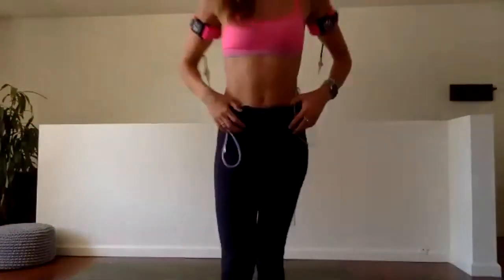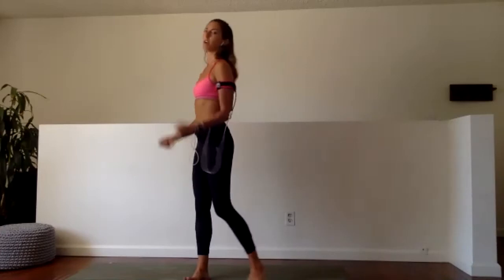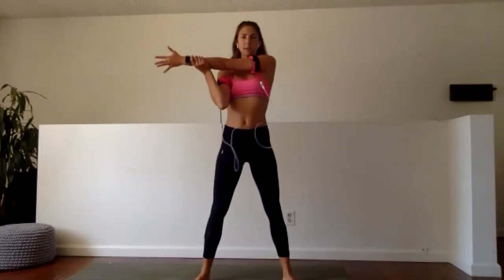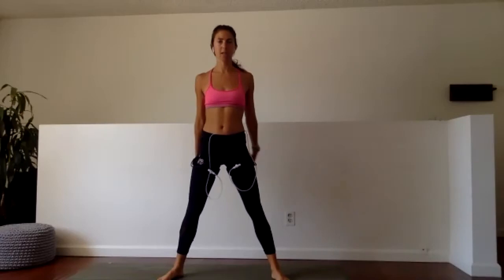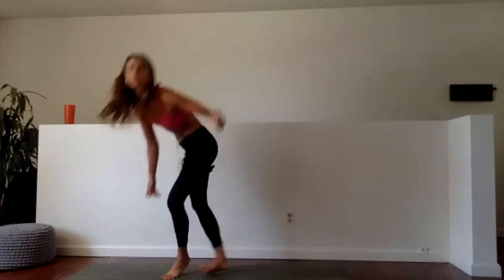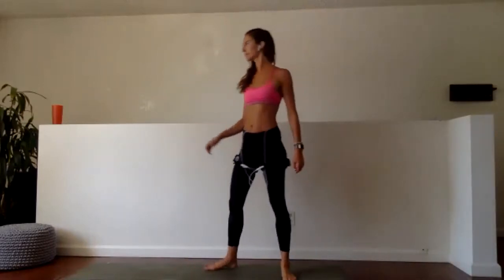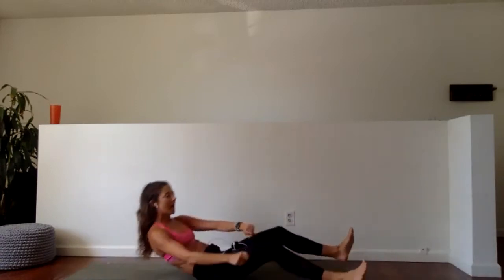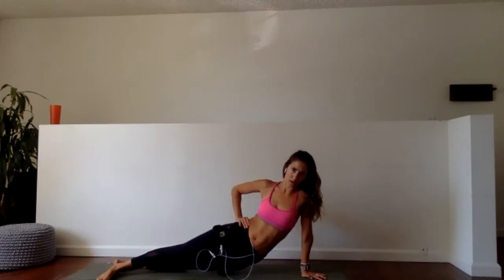KAATSU At Home with Laurel Kuzins 13 July 2020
KAATSU At Home 13 July 2020 edition with Laurel Kuzins using the KAATSU Cycle 2.0